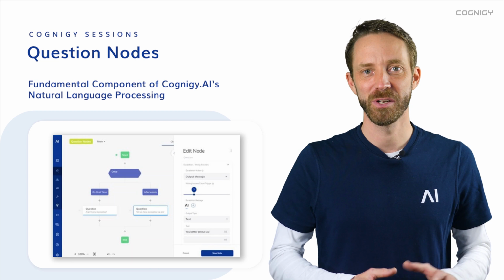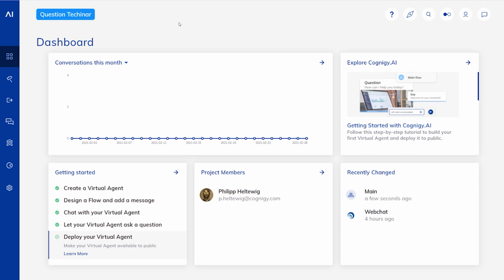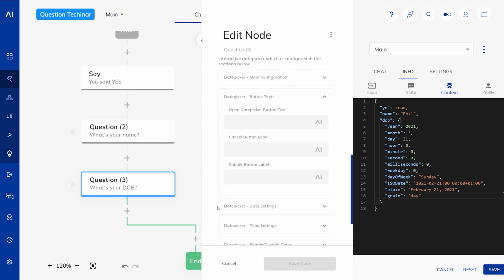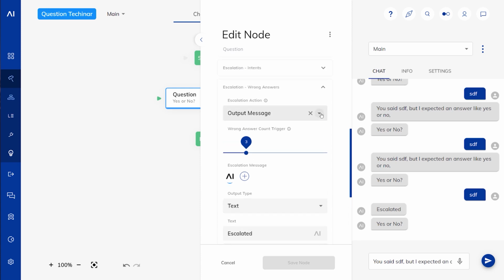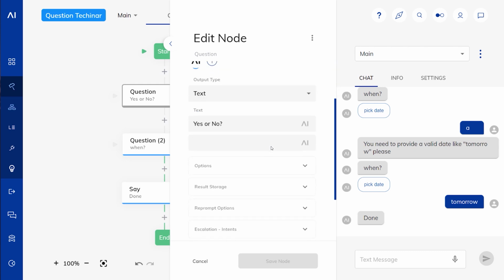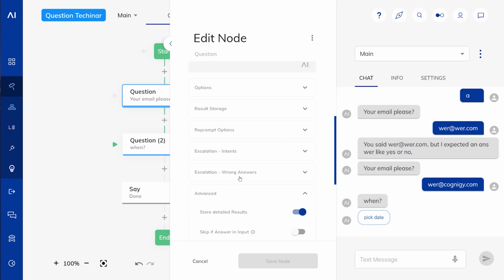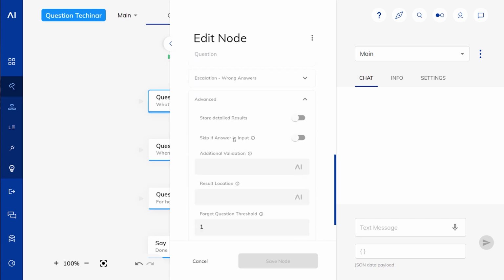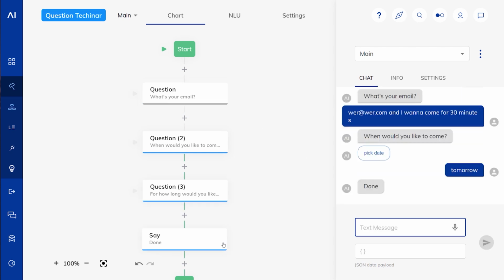Cognigy Sessions: Question Nodes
Cognigy Sessions is a techinar series from conversational AI experts for experts. Every episode gives deep insights into another Cognigy.AI topic.

In this episode we will dive deep into one particular component of Cognigy.AI: The Question Node. Question nodes are used to collect information from users but they are way more powerful than that. They can validate user input for a broad number of input types, auto-convert natural language to a machine-readable format, provide UI elements such as datepickers, and much more. They also allow to define granular escalation rules or make conversations flow naturally by dealing with overanswering and other enexpected input.

00:00 Intro
01:13 Question Nodes overview
04:06 Question vs. Optional Question
05:42 Basic Features
11:26 Advanced Features
12:10 Reprompts
13:49 Escalations
22:47 Detailed Result Storage
24:51 Additional Validation
28:10 Dynamic Slot Filling
36:50 Outro

For links and additional resources, all episodes of Cognigy Sessions, and to join the discussion in our community, visit this Episode in the Cognigy.AI Help Center: